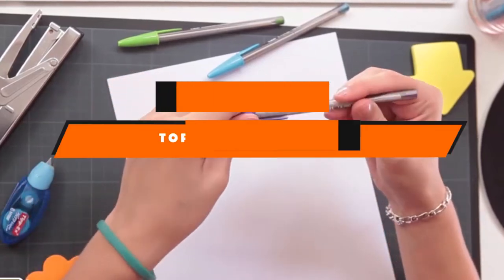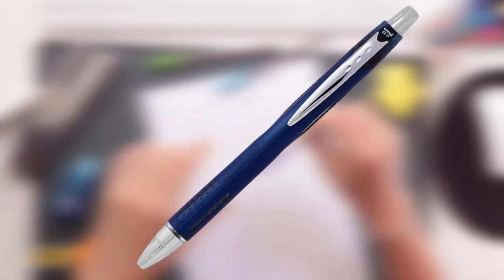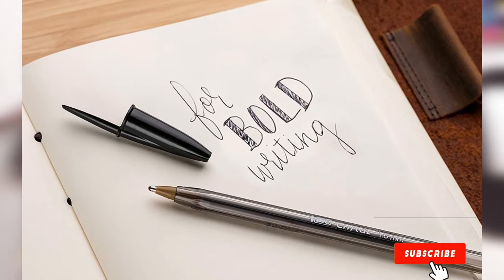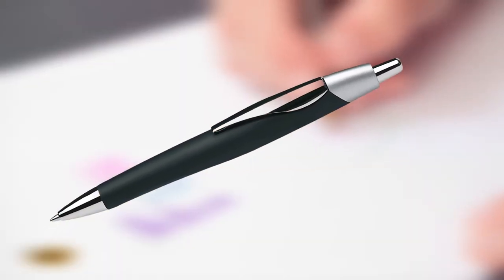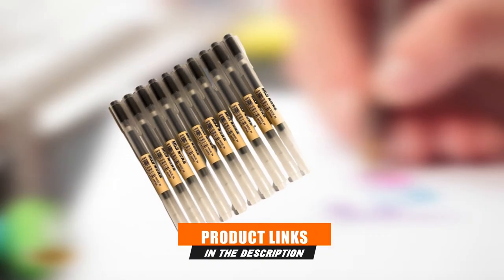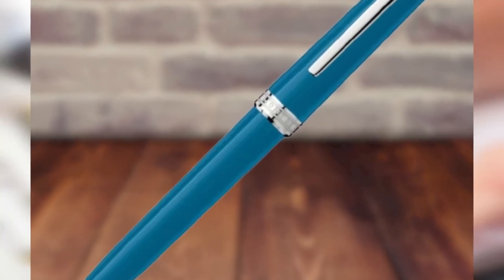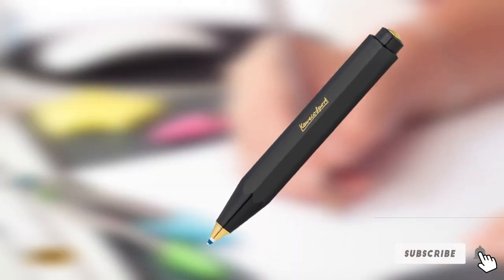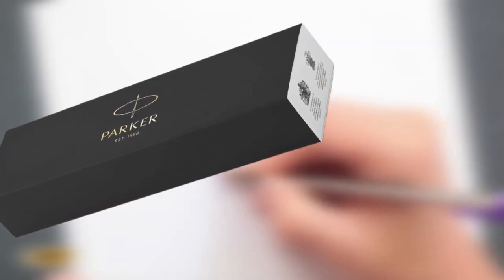Best Ballpoint Pen In 2024 - Top 10 New Ballpoint Pens Review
Links to the Best Ballpoint Pens we listed in today's Ballpoint Pen Review video & Buying Guide:

1 . Uni-Ball Jetstream

2 . Pilot The Better Retractable

3 . Bic Cristal Xtra Bold

4 . Muji Gel-Ink

5 . Paper Mate InkJoy Mini Retractable

6 . Uni-Ball EYE UB-157 Rollerball Pen

7 . Reynolds 045 Fine Carbure Ball Point Blue Pen

8 . LAMY Safari Ballpoint Pen

9 . Parker IM Stick Black Barrel

10 . Cross Classic Ballpoint Pen

What are the Best Ballpoint Pens in 2024?

In today's video we reviewed the top 10 best Ballpoint Pens on the market in 2024. We made this list based on our personal opinion and we ranked them in no particular order, after doing our research based on their prices, quality, durability, brand reputation and many more.

After watching this video you will know which are the best budget, top selling and top rated Ballpoint Pens on the market today.

If you choose from this list you can be sure that you buy one of the best Ballpoint Pens available today.